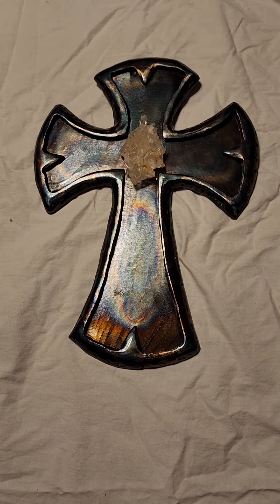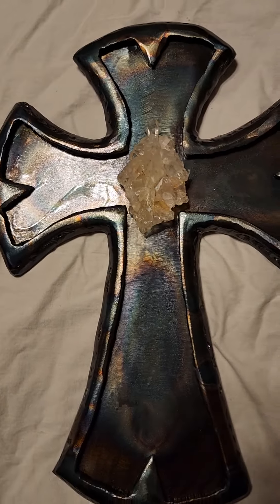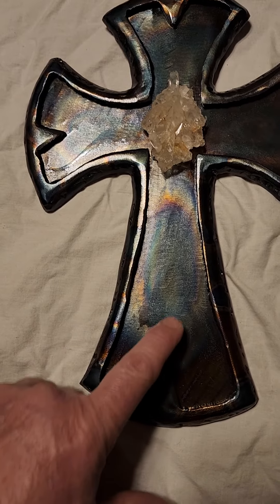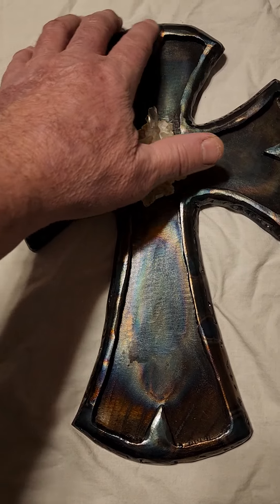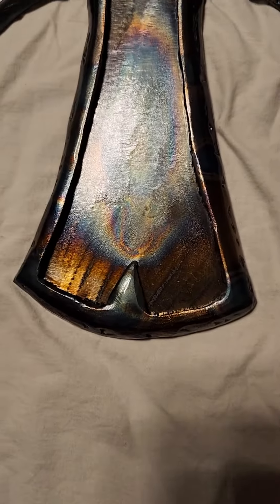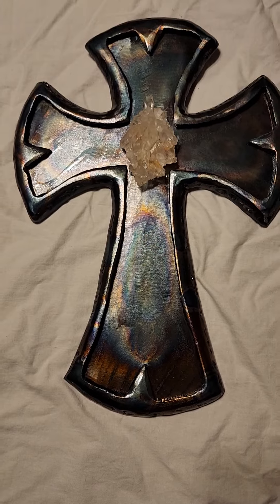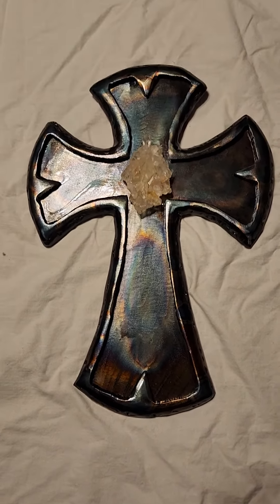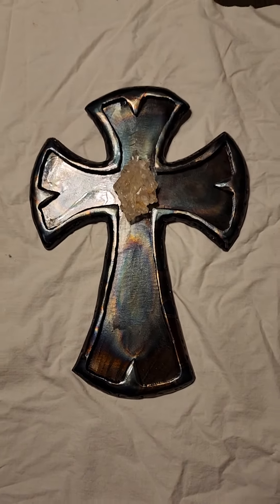The 12" Crystal Cross.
This piece was cut from 1/4" thick plate steel, and the trim going around it is also shaped 1/4" plate steel. The crystal slab is 3" long. I put 5 coats of high-quality clear coat on this piece.  The coloring  is gorgeous. The bottom section is like a prism the way it changes colors. It's a beautiful wallmount.